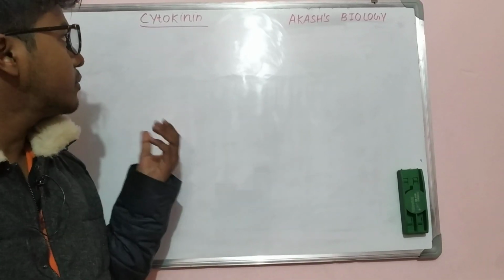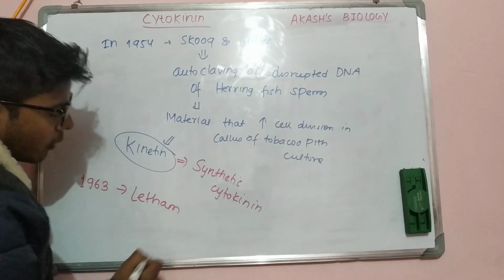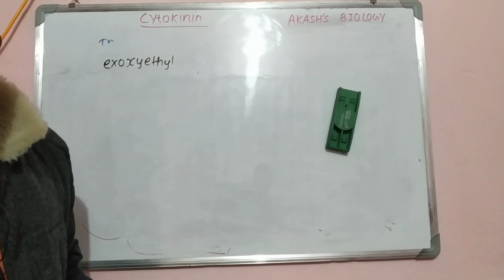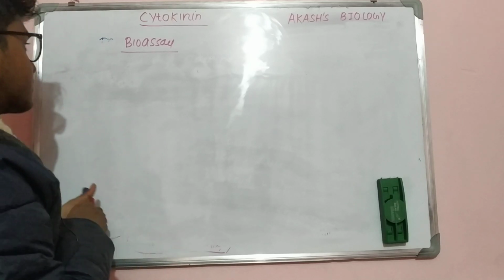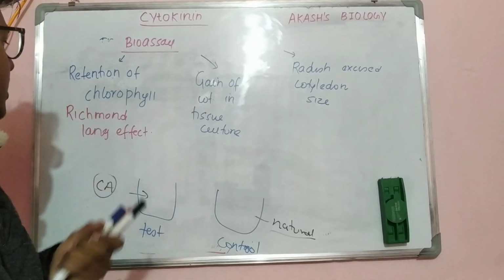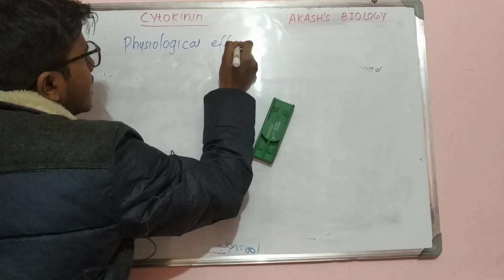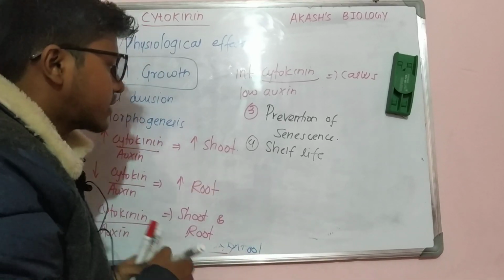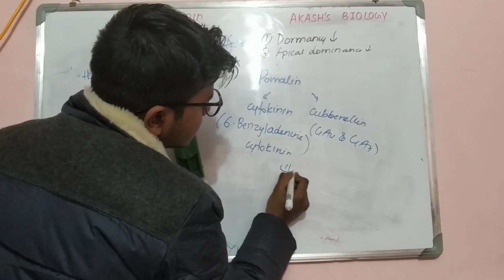Cytokinin Phytohormone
This video explains the detailed elaboration of phytohormone cytokinin in the following headings
1.History of discovery
2.composition
3.Bioassay
4.physiological effects